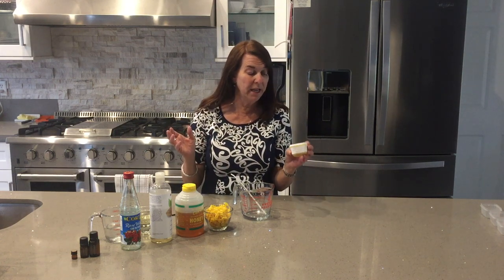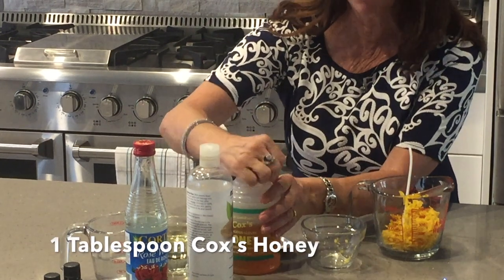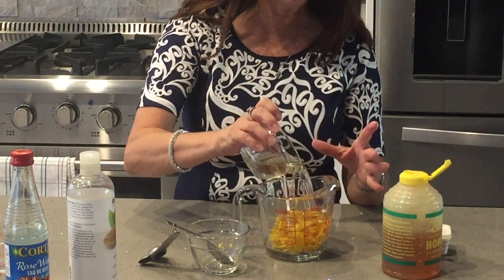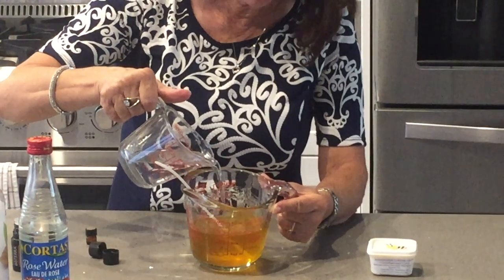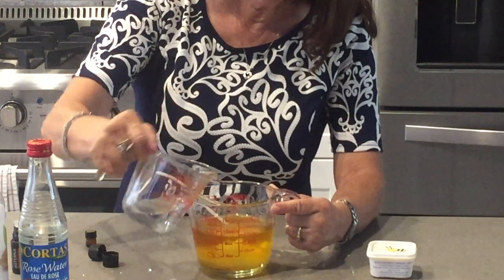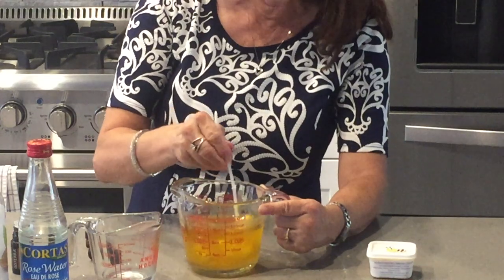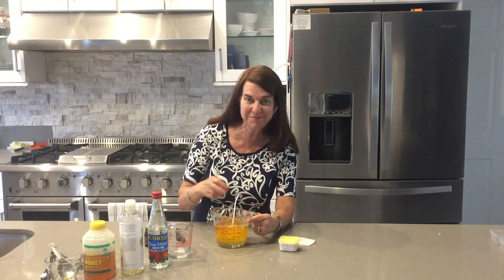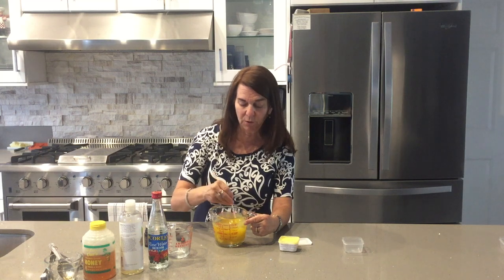Honey/Beeswax Dream Cream aka night cream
Looking for a homemade night cream that is inexpensive, last longer and moisturizes dry skin? Cox's Honeyqueen shares how easy it is to make your own. 8 Tbsp. grated beeswax, 1 Tbsp. Cox's Honey, 3/4 c. almond oil, essential oils-frankincense, myrrh or sandlewood, 1/2 c. rose water. Melt first three ingredients in microwave 15 seconds at a time. You can also melt on stove top in a double boiler.  I didn’t own one at this time. I do now and use it ALL the time (2020)!  Add essential oils. Slowly add rose water while stirring. Daughter of a successful beekeeper, Virginia grew up working the bees, packaging honey and helping her dad make deliveries in Southeast Idaho and parts of Utah. In 1978, she reigned as Idaho’s first Honey Queen. She has spent her life educating others about the uses of honey, beeswax and byproducts. She enjoys developing and experimented with honey-infused recipes. A relatively new hobby includes using social media and her YouTube channel to teach others how to store honey, cook with it, use it in health and beauty products, and many other domestic uses. After moving to the Las Vegas Valley in 2001, she continued as a distributor for her family’s Idaho farm-fresh creamed and liquid honey.